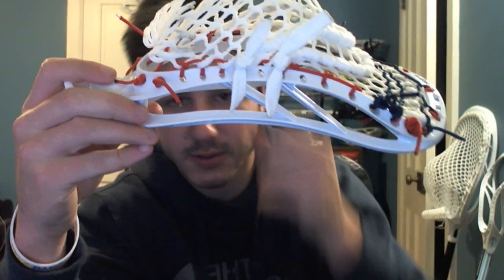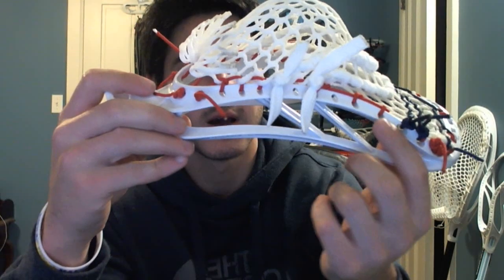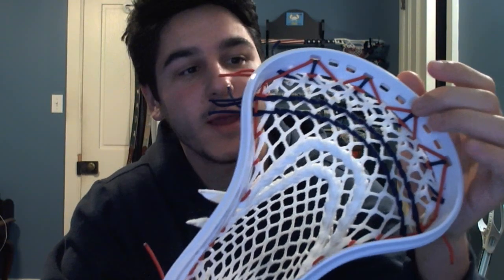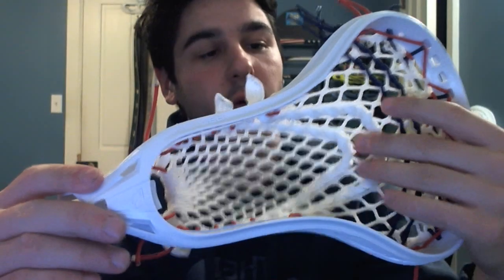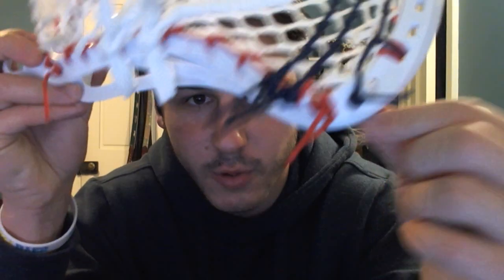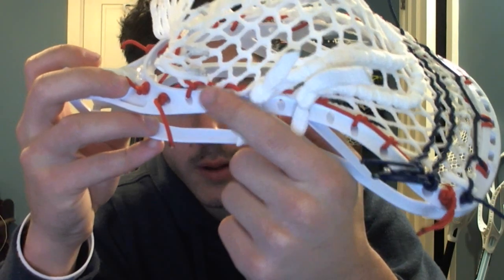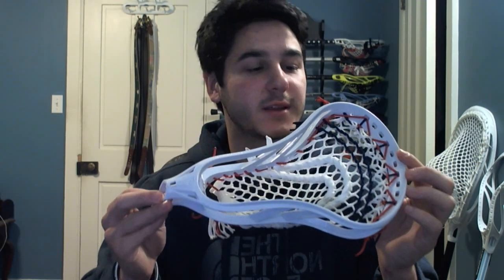Gait Matter Head: Review & Stringing